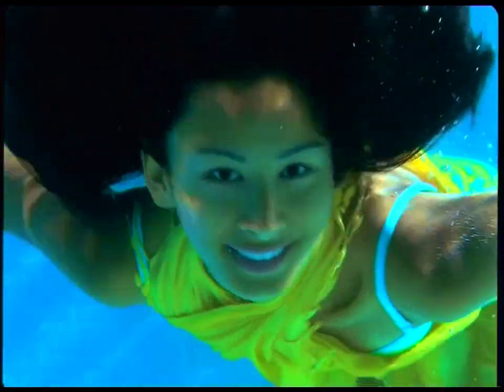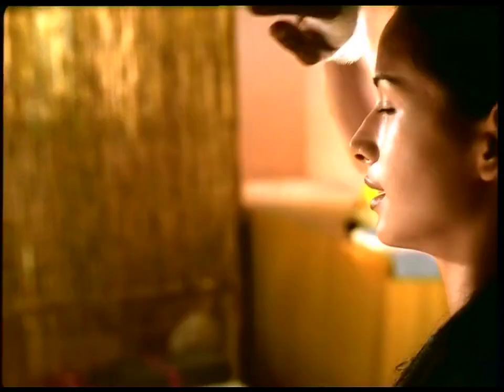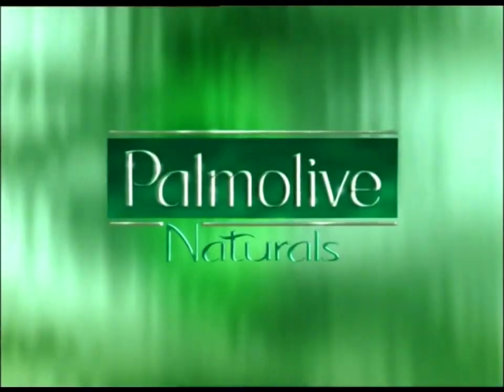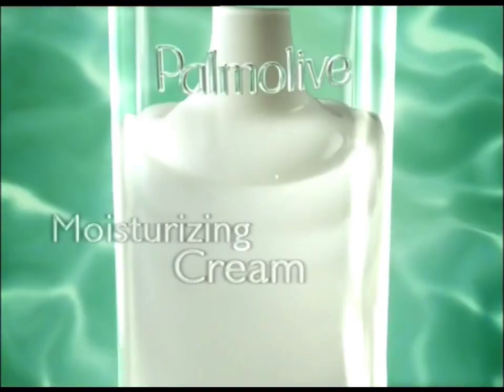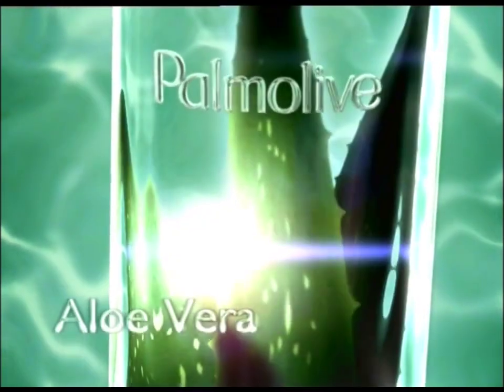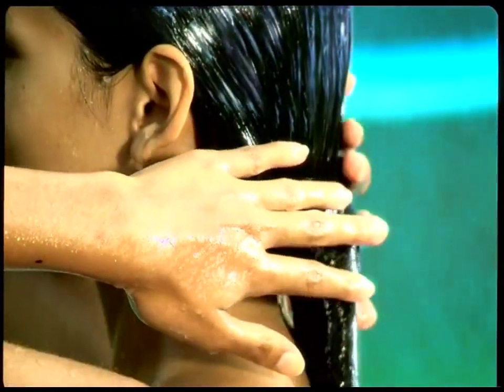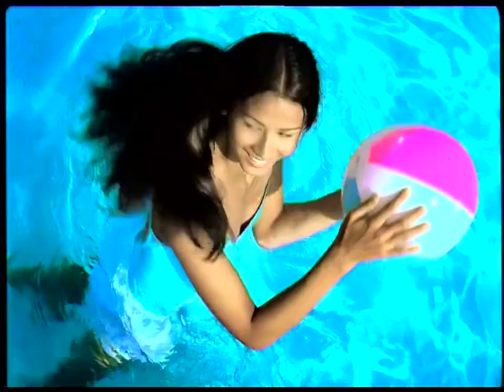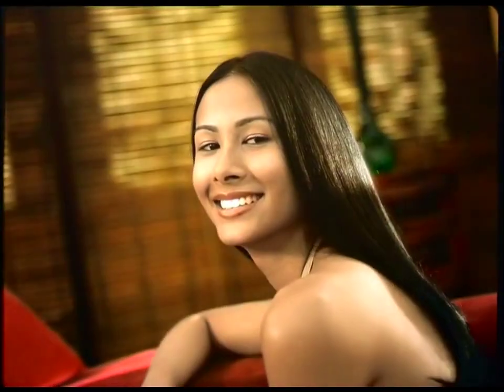Palmolive Naturals Moisturizing Conditioner "Bad Hair" 30s - Fiji, 2001